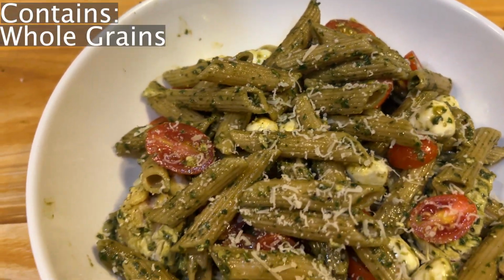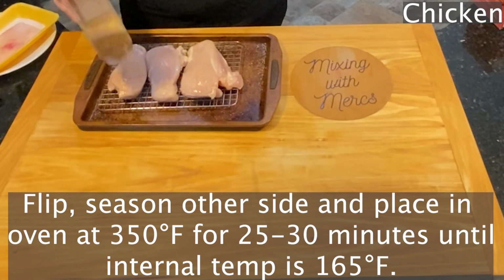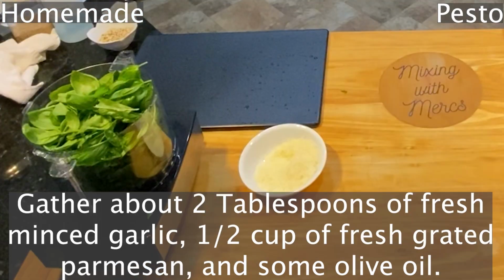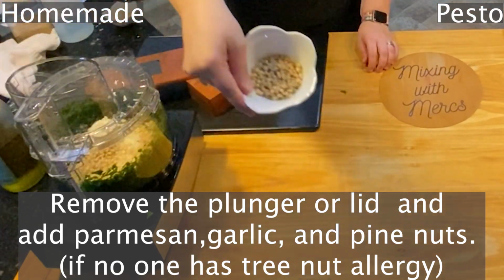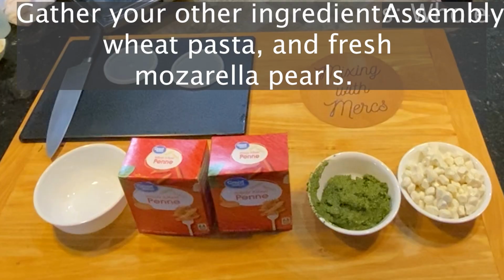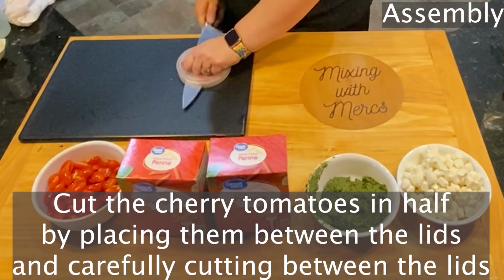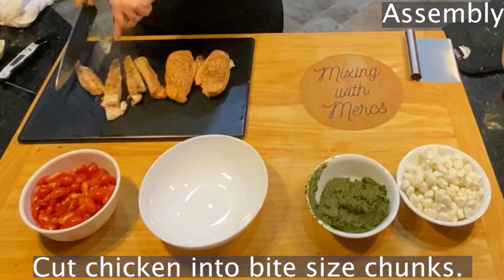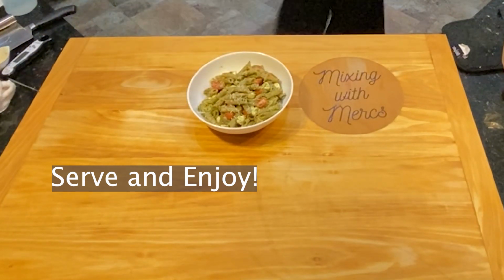Pesto Pasta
This video gives a simple recipe for pesto pasta that includes most food groups and a variety of nutrients.